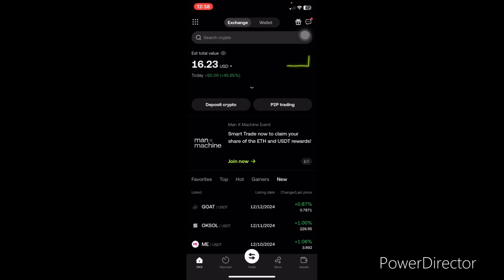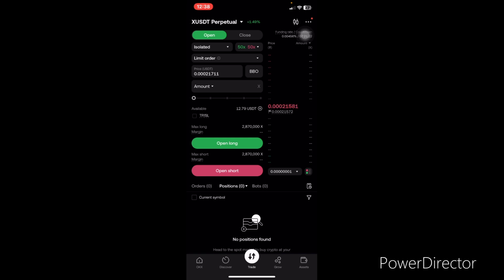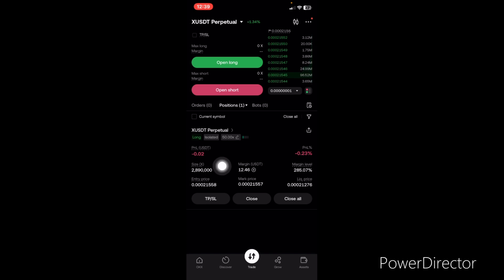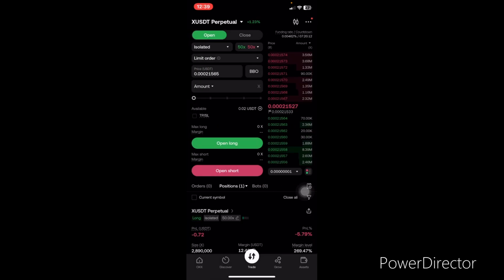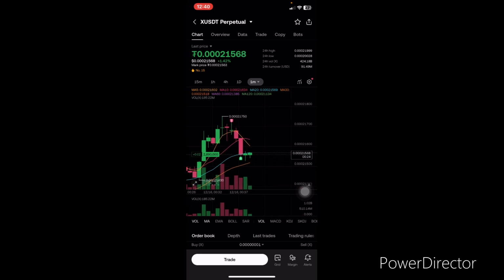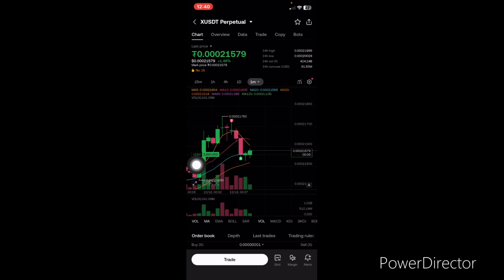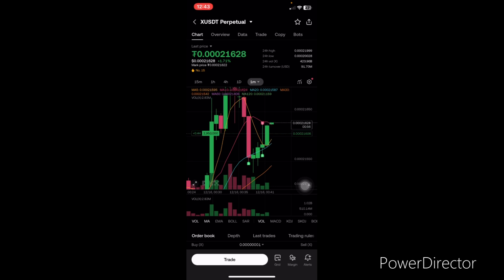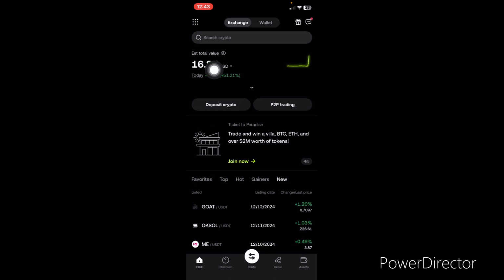HOW I MADE $2 IN LESS THAN 1 MINUTE ON OKX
Im here to teach you how to make at least $1 per 30 seconds on OKX coin trading with a

OKX exchange
OKX trading
OKX cryptocurrency
OKX crypto
OKX Bitcoin
OKX Ethereum
OKX altcoins
OKX trading platform
OKX mobile app
OKX desktop app
OKX API
OKX fees
OKX security
OKX support
OKX community
OKX news
OKX updates
OKX promotions
OKX contests

Crypto Trading:

Cryptocurrency trading
Crypto trading
Bitcoin trading
Ethereum trading
Altcoin trading
Day trading
Swing trading
Scalping
Position trading
Technical analysis
Fundamental analysis
Chart patterns
Candlestick patterns
Trend analysis
Support and resistance
Crypto signals
Crypto robots
Automated trading
Risk management
Stop loss
Take profit
Leverage
Margin

Crypto Trading Strategies:

Crypto swing trading
Crypto scalping
Crypto position trading
Crypto technical analysis
Crypto fundamental analysis
Crypto chart patterns
Crypto candlestick patterns
Crypto trend analysis
Crypto support and resistance

Crypto Security:

Crypto security measures
Crypto security tips
Crypto security best practices
Crypto wallet security
Crypto exchange security
Crypto transaction security
Crypto private key security

Crypto Community:

Crypto community news
Crypto community updates
Crypto community events
Crypto community forums
Crypto community blogs
Crypto community podcasts